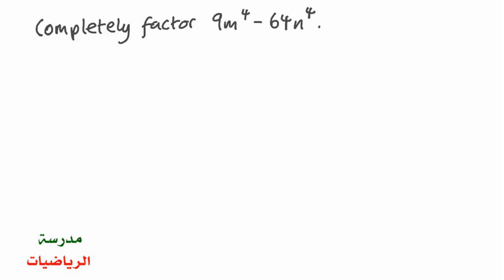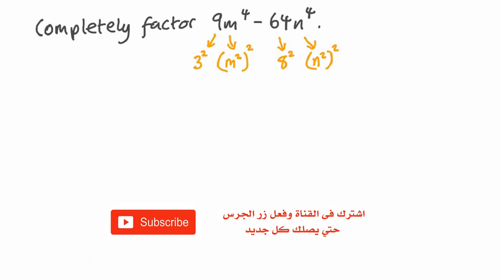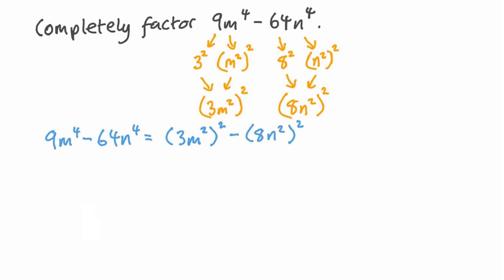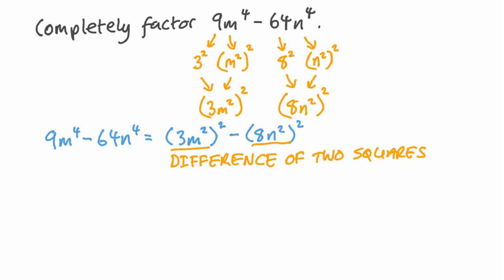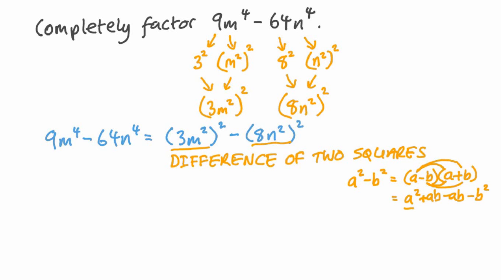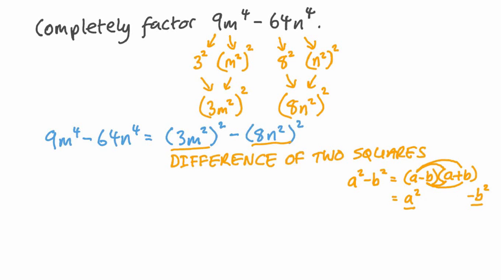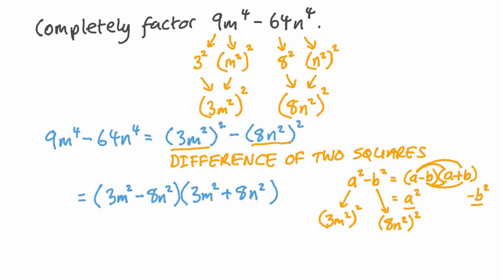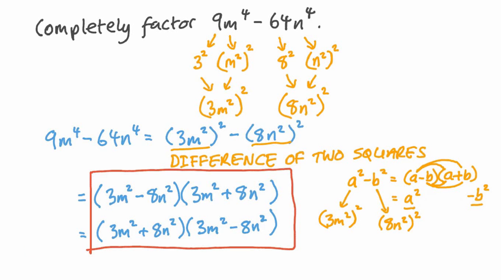شرح تحليل الفرق بين مربعين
تحليل الفرق بين مربعين للصف الثالث متوسط
الفرق بين مربعين ويكيبيديا
الفرق بين مربعين ppt
الفرق بين مربعين قدرات
تحليل مجموع مربعين والفرق بينهما
مجموع مربعين كاملين
قانون الفرق بين مربعين مع مثال
تحليل مقدار ثلاثي